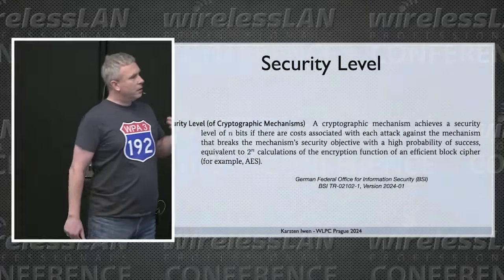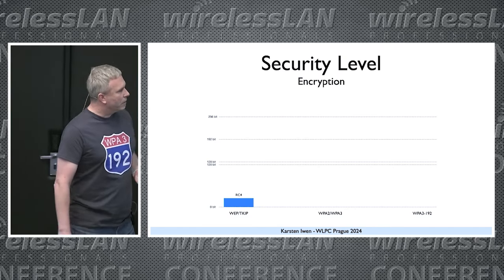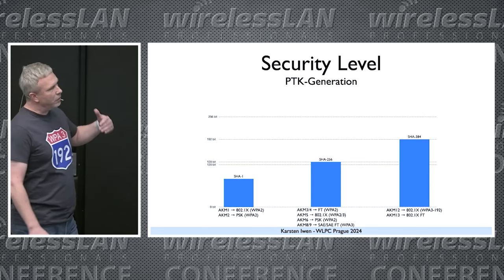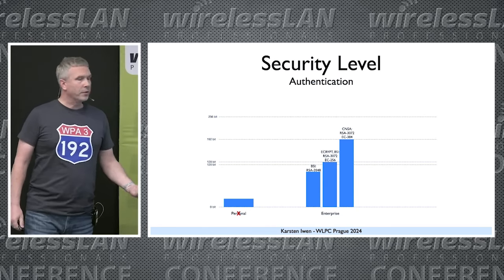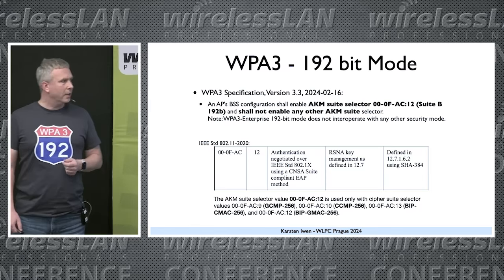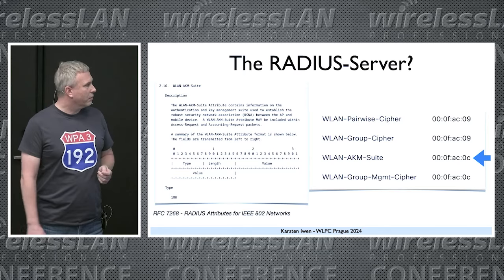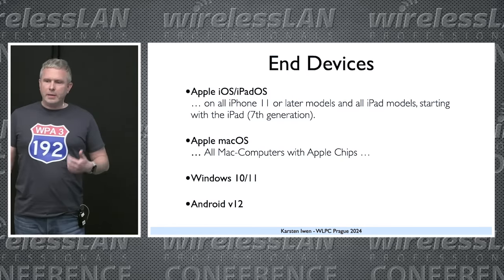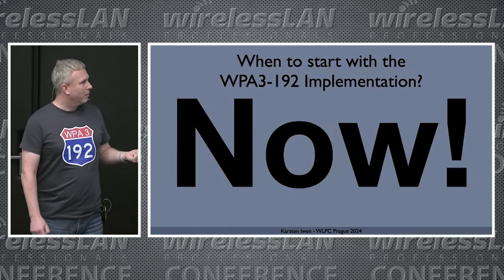WPA3 192 bit Mode | Karsten Iwen | WLPC Prague 2024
What is WPA3 192-bit mode, how did we get there, and what does having a 192-bit security level mean? In this presentation, we’ll break down the details of WPA3 192-bit mode, the journey to its development, and the implications of this higher security level for your Wi-Fi network.